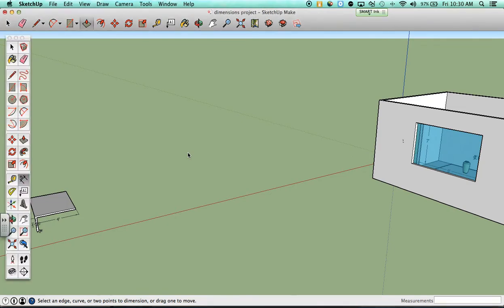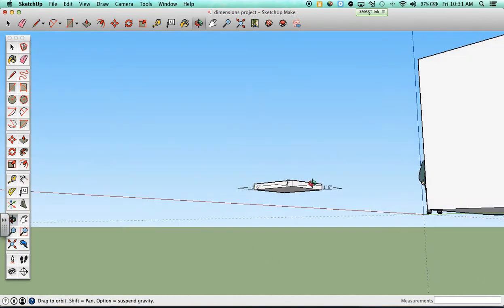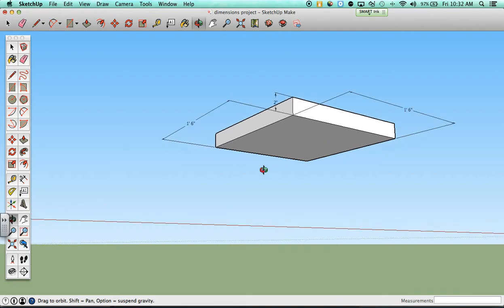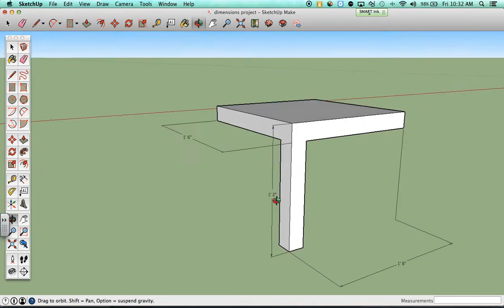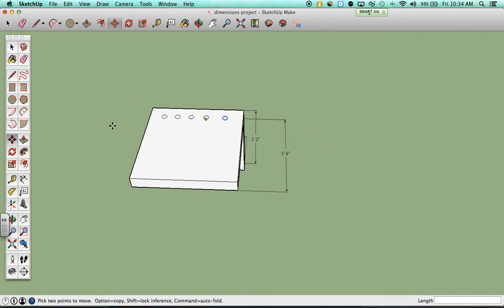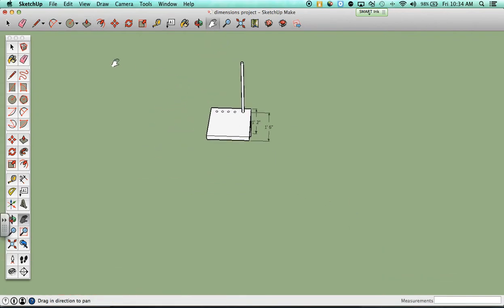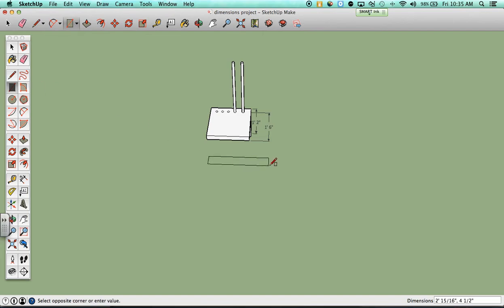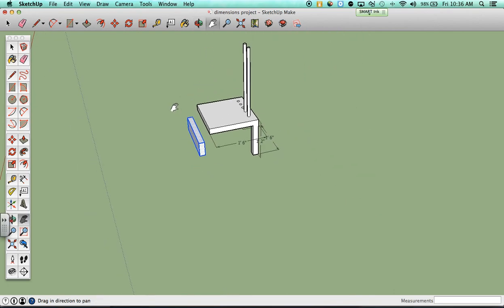Intermediate Technology: Google Sketchup: Dimensions: Part 2: Chair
This video is a "how to create a simple chair" in Google SketchUp